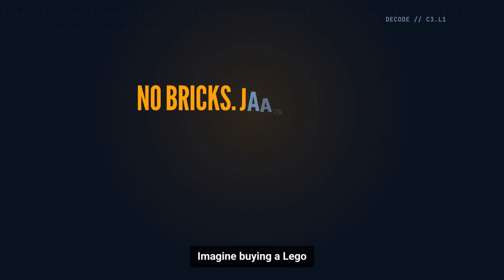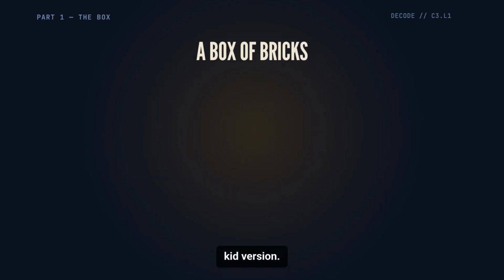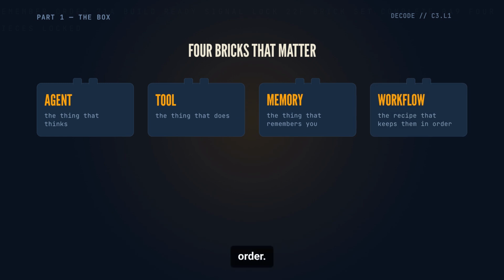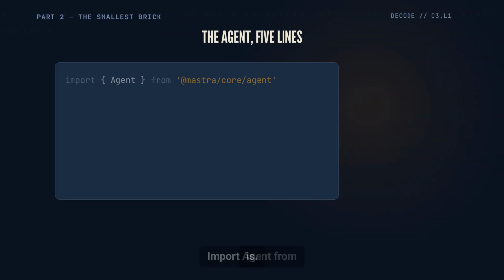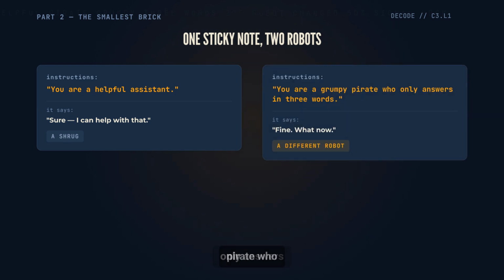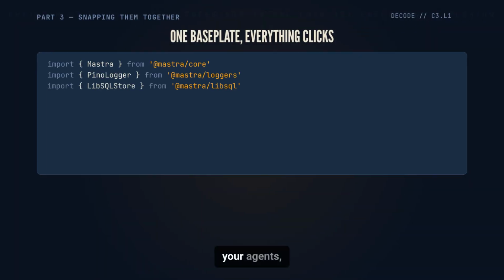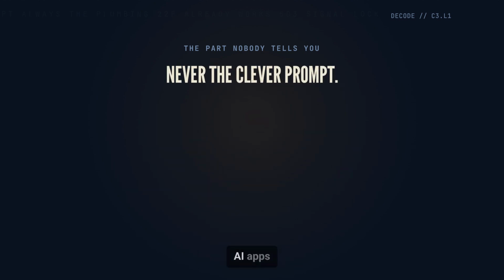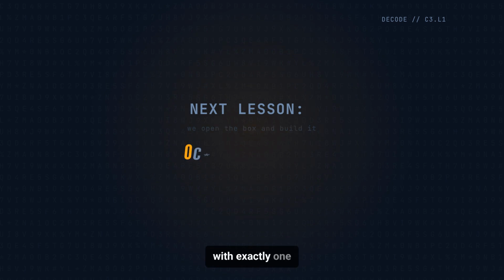L1: What is Mastra? A LEGO box for AI apps | Mastra, Decoded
Imagine buying a LEGO set and finding no bricks inside — just plastic, and instructions on how to make bricks. That's what building an AI app used to be. Lesson 1 of Mastra, Decoded explains what the framework actually is, in plain English: a box of pre-made bricks (agents, tools, memory, workflows), the five lines that make an agent, and the baseplate everything snaps onto.

Every code sample verified against the current Mastra docs at recording time — including the one that trips up older tutorials: `model` is a plain string now, not an ai-sdk provider call.

Chapters:
0:00 A LEGO box with no bricks
0:10 What you'll learn
0:17 Part 1 — Mastra is the box, not the castle
0:33 The four bricks that matter
0:51 Part 2 — The smallest brick: an agent
1:03 The five-line agent
1:21 Instructions are the personality
1:40 Part 3 — The baseplate
2:05 The hard part was never the prompt
2:18 Lock it in
2:30 Next lesson: your first agent

Ei, Decoded — the E is Emotional. New decode daily.